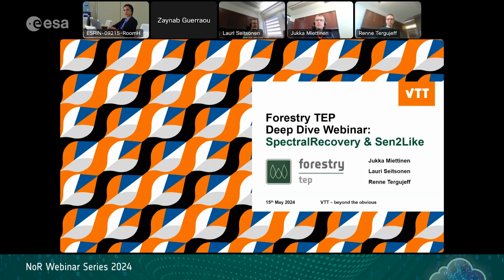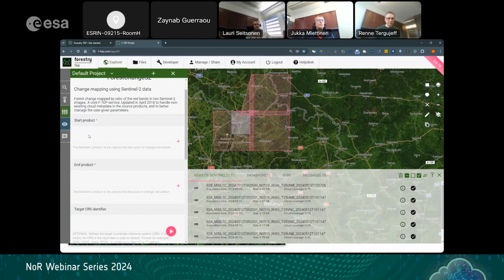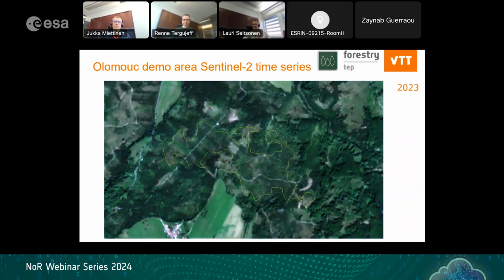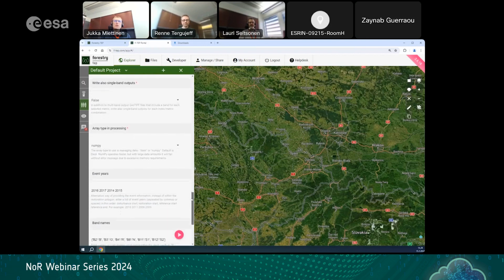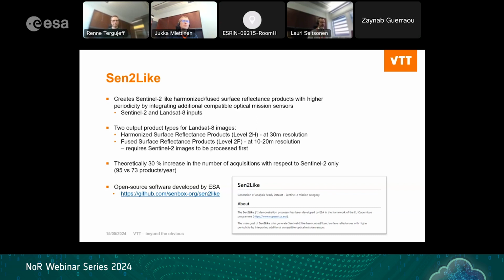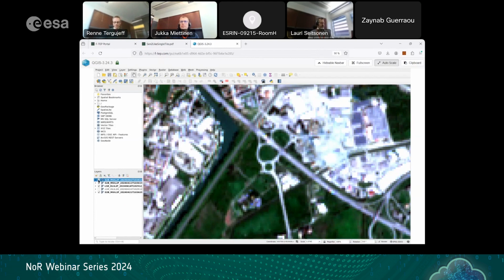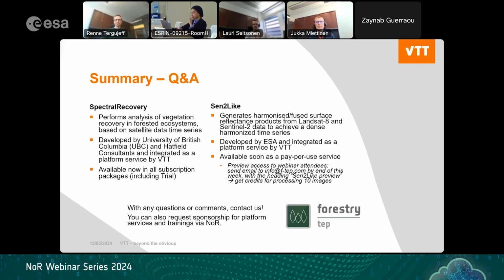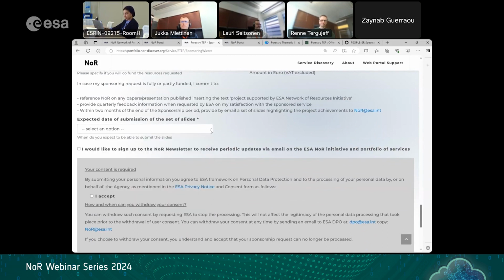The Forestry Thematic Exploitation Platform